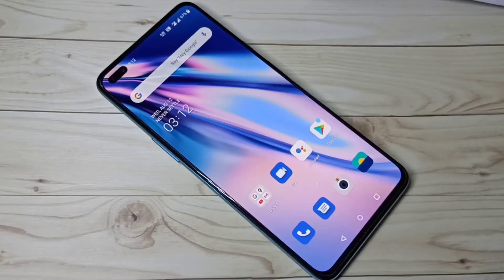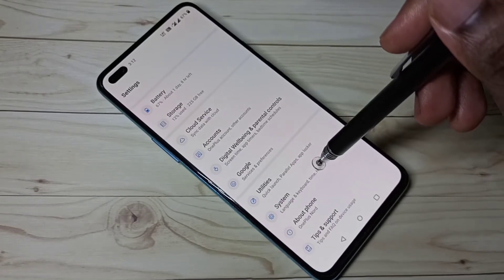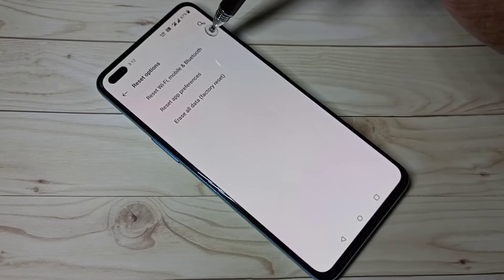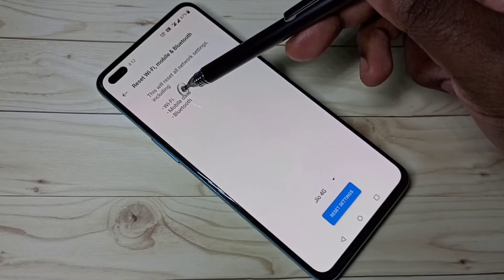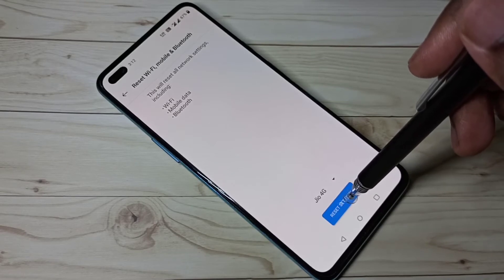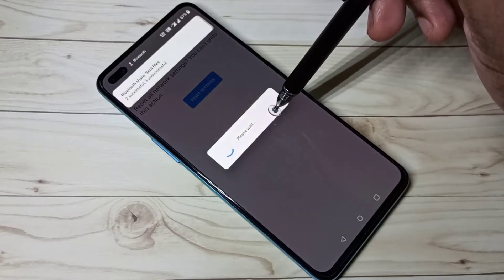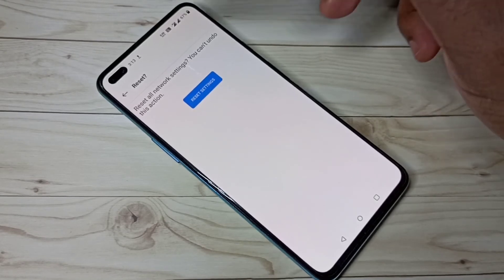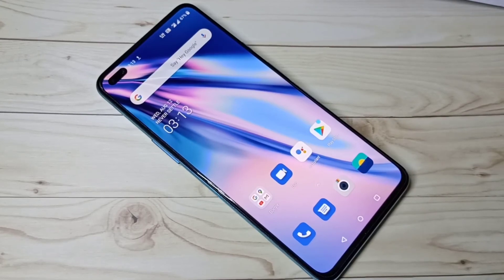OnePlus Nord How to Reset Network Settings | Restore default Network Settings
OnePlus Nord How to Reset Network Settings
OnePlus Nord How to Restore Network Settings
Restore default Network Settings